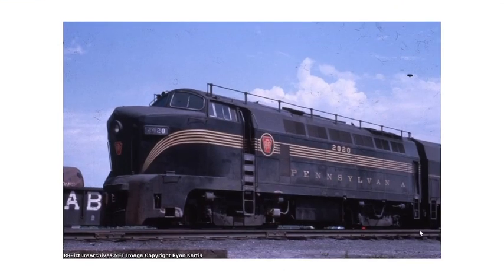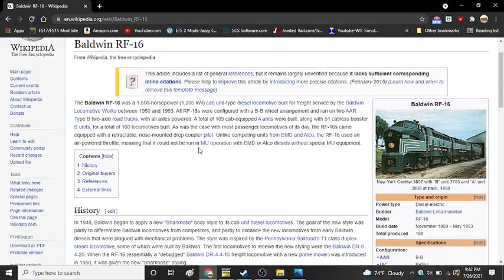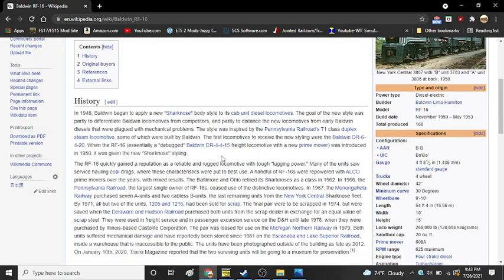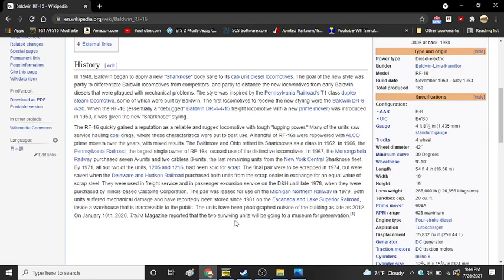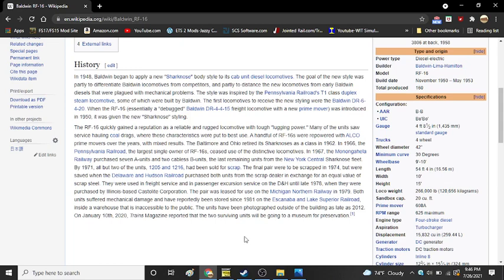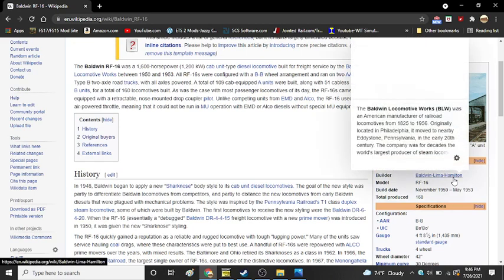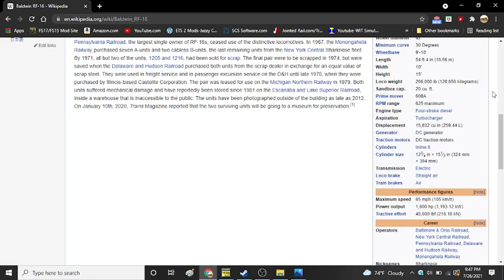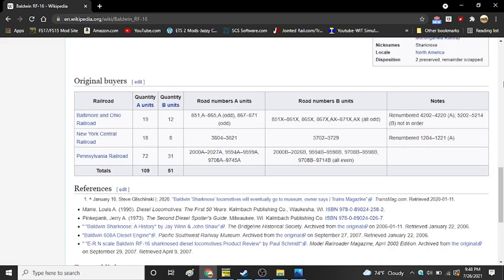(Fallen Flags of America) The Baldwin RF-16 "Sharknose"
The Baldwin RF-16 was a 1,600-horsepower (1,200 kW) cab unit-type diesel locomotive built for freight service by the Baldwin Locomotive Works between 1950 and 1953. All RF-16s were configured with a B-B wheel arrangement and ran on two AAR Type B two-axle road trucks, with all axles powered. A total of 109 cab-equipped A units were built, along with 51 cabless booster B units, for a total of 160 locomotives built. As was the case with most passenger locomotives of its day, the RF-16s came equipped with a retractable, nose-mounted drop coupler pilot. Unlike competing units from EMD and Alco, the RF-16 used an air-powered throttle, meaning that it could not be run in MU operation with EMD or Alco diesels without special MU equipment.

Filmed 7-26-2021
Copyright: L&N Productions